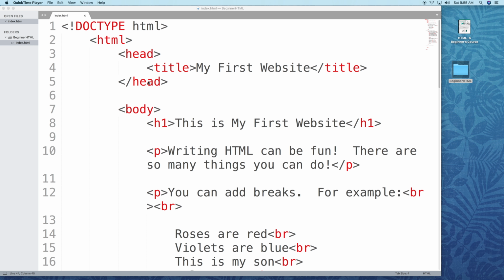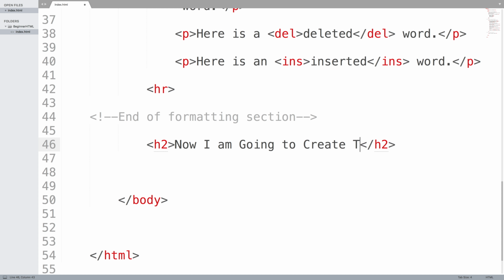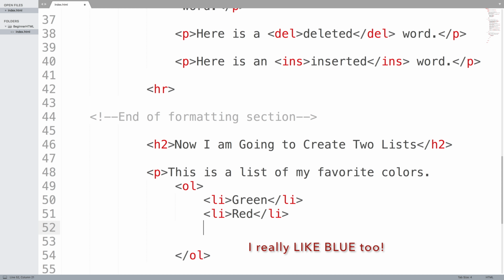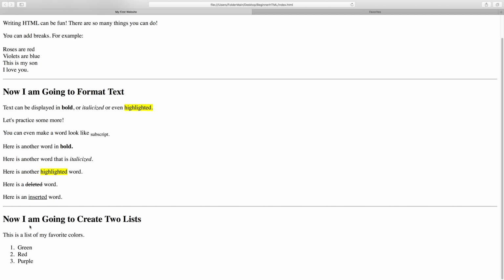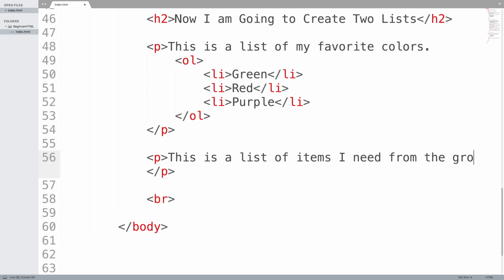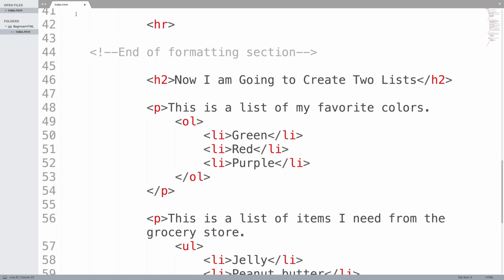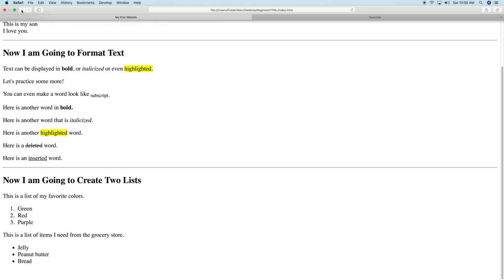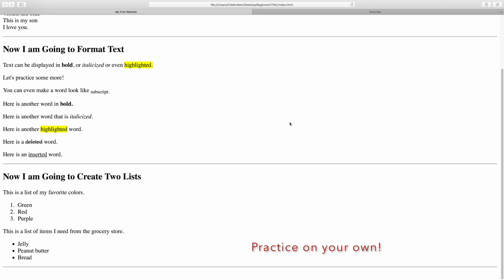Ex. #4 - Lists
In this exercise we will create two lists in our HTML file.  Lists are often used to create navigation menus, so it is a good idea to get comfortable creating them.